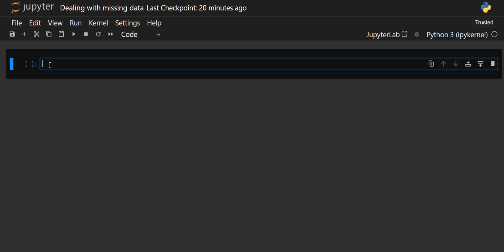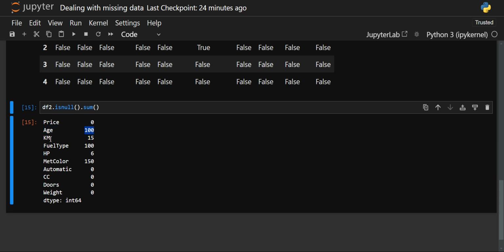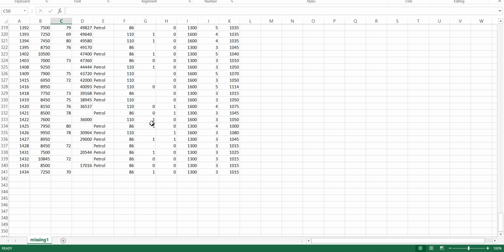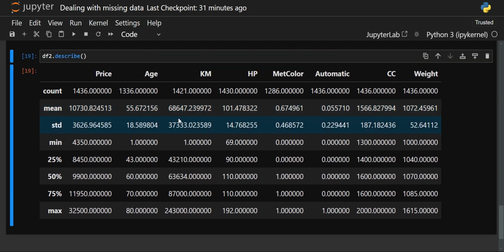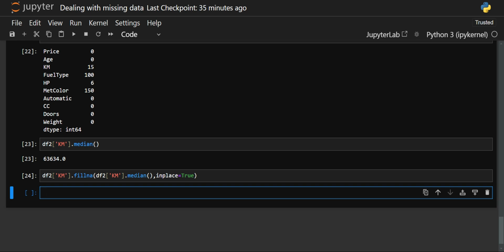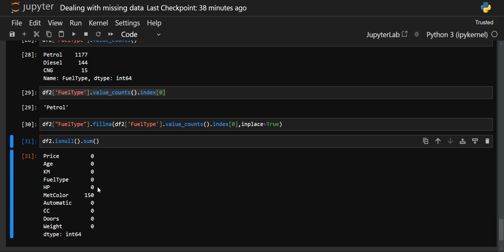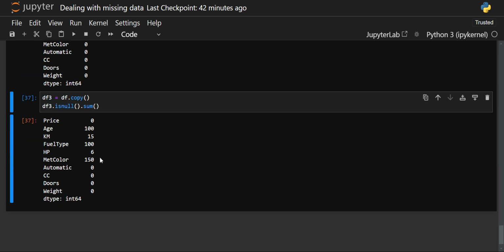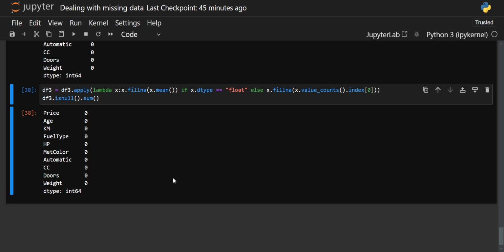Data Science using Python - Dealing with Missing Data